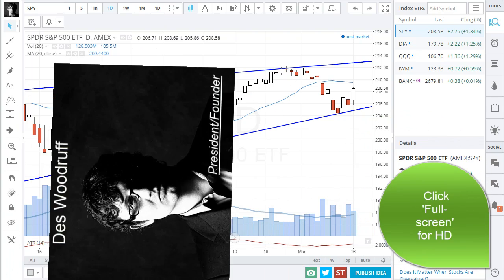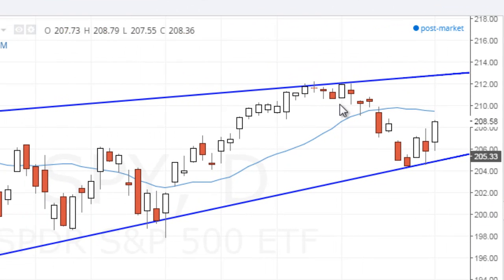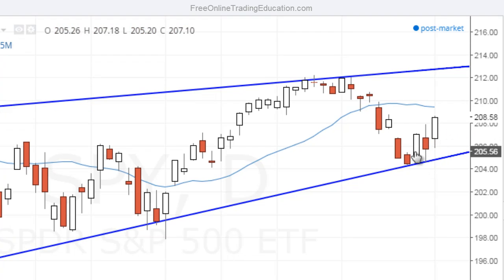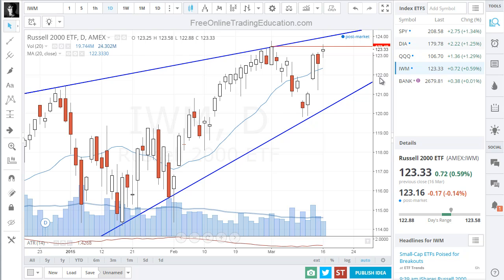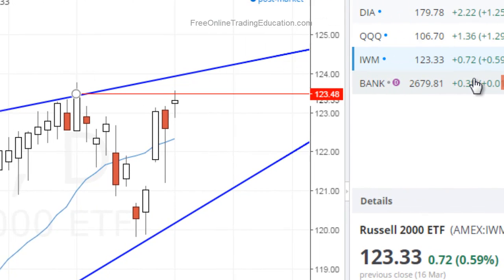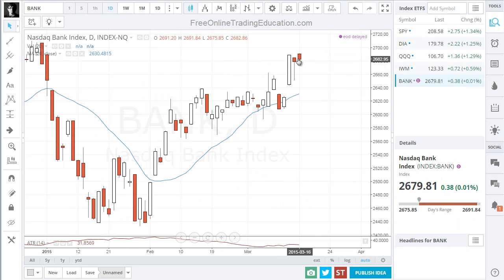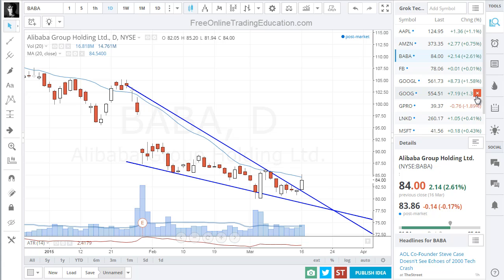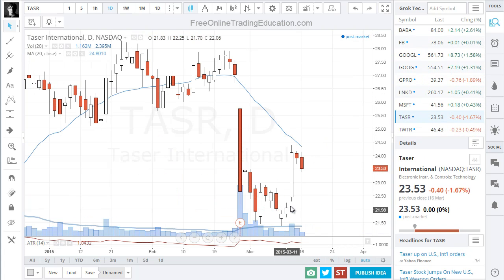3.16.15 Wall Street Rallies Ahead of FOMC Meetring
http:FreeOnlineTradingEducation.com
Stocks higher. Small Caps weak. Financials at breakeven. All ears are on the Fed this week.